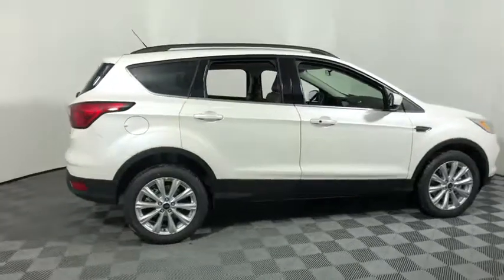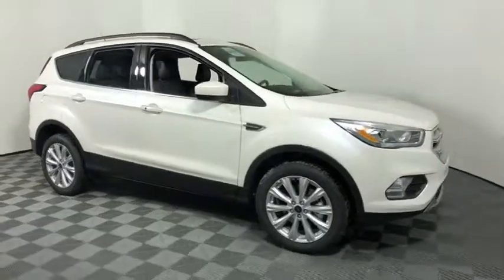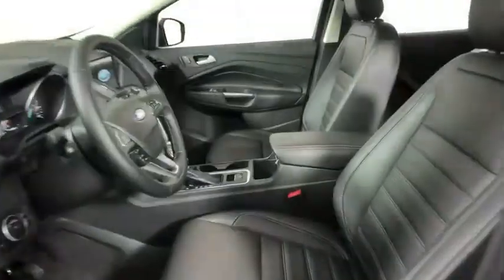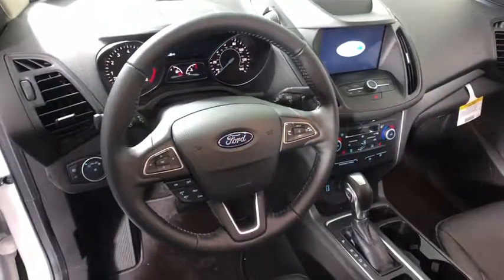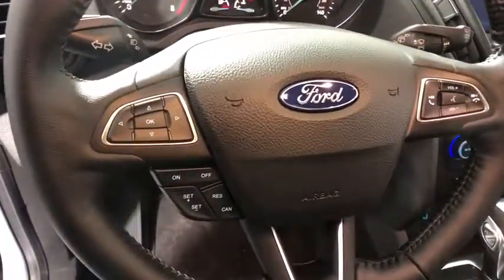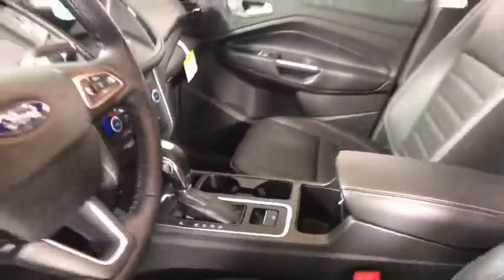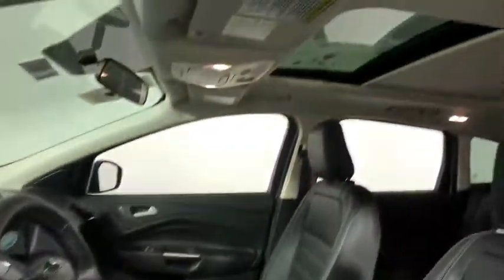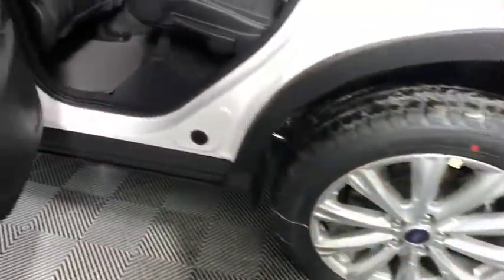2019 Ford Escape Easton PA, Allentown PA , Bethlehem PA, Quakertown PA, Phillipsburg NJ F26807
White Platinum N 2019 Ford Escape available in Easton, Pennsylvania at Koch Ford. Servicing the Allentown PA , Bethlehem PA, Quakertown PA, Phillipsburg NJ area.

Koch Ford
3810 Hecktown Rd

EVERY New Vehicle includes 1 YEAR PAINTLESS DENT REMOVAL, INTERIOR STAIN PROTECTION, ANNUAL PA STATE INSPECTION FOR YOUR HOUSEHOULD, 24 HOUR ROADSIDE ASSISTANCE and COURTESY SHUTTLE!! See us for complete details on these programs. Not all customers will qualify for all rebates. $1,250 - Retail Customer Cash. Exp. 04/01/2019, $500 - Retail Bonus Customer Cash. Exp. 01/31/2019